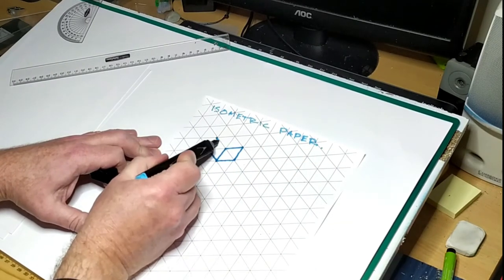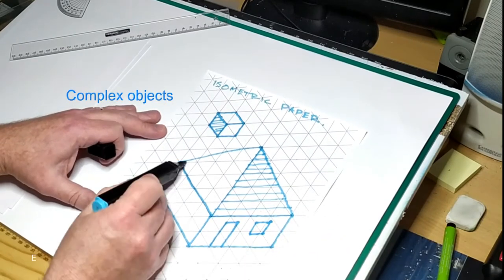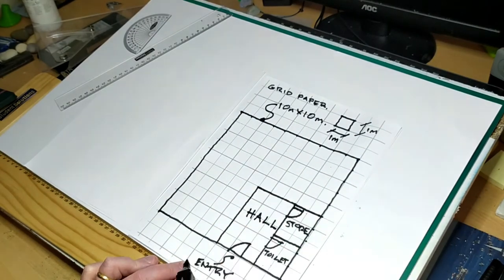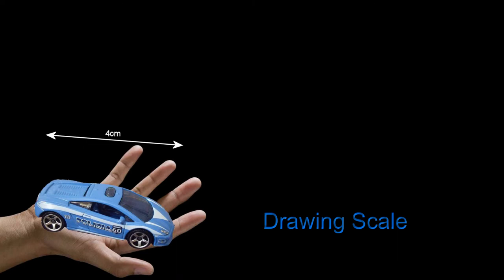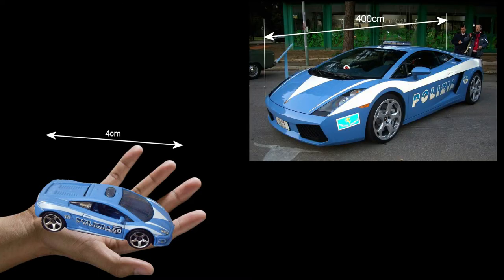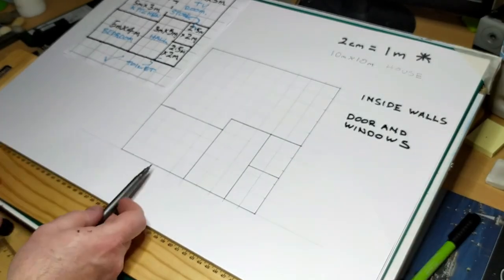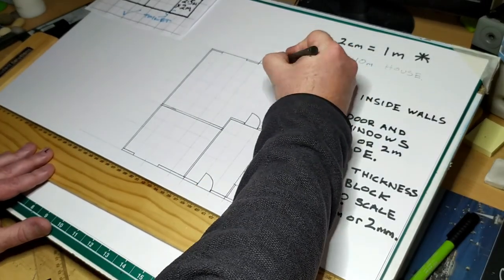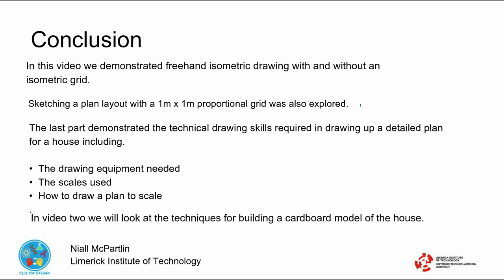Model House Part 1 Making plans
In this video Niall explains how to draw plans to scale.